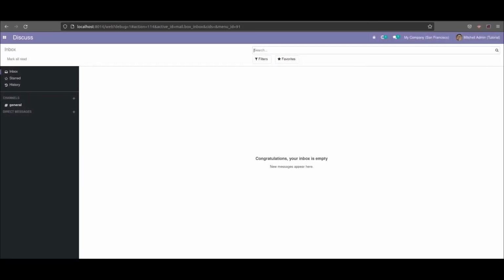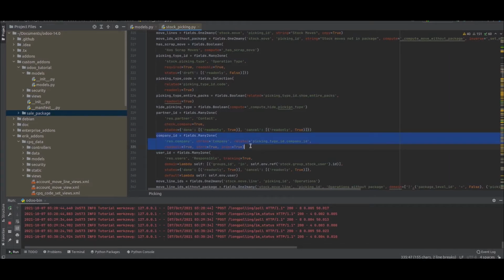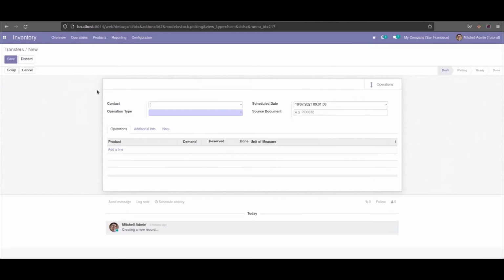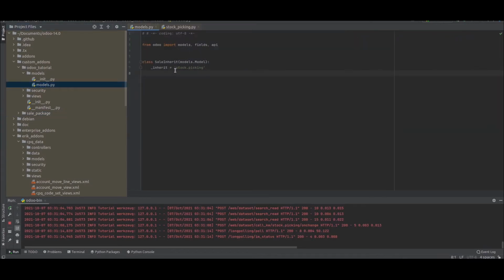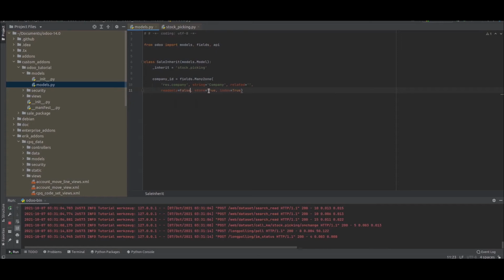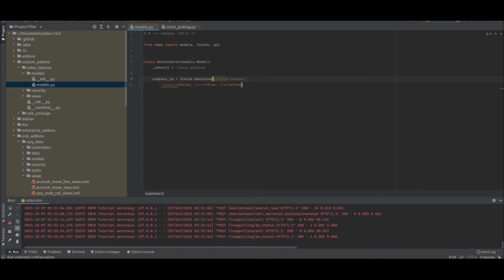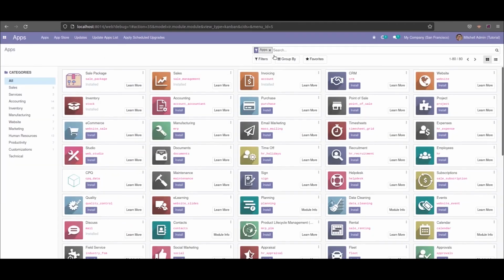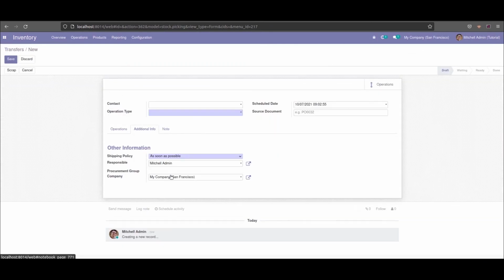How to Change a Related Field to Normal Field in Odoo 14 | Odoo Technical Video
In this video, we'll discuss how we can change the related field to a normal field.

Related fields in Odoo are used to show the value to a field from another model field. By default, the related field values are not stored in the database. To store such values we have to add the store attribute and set it to value as True. Similarly, we can also remove the related attribute of a field and change it to a normal field.